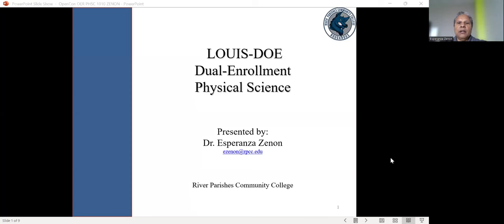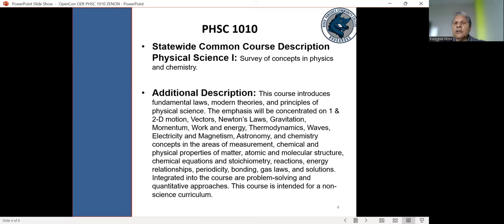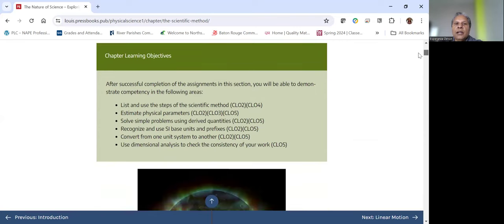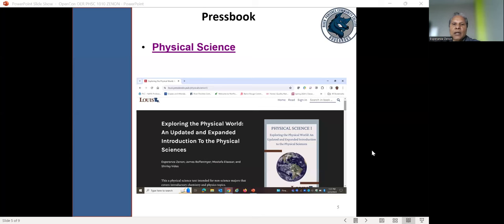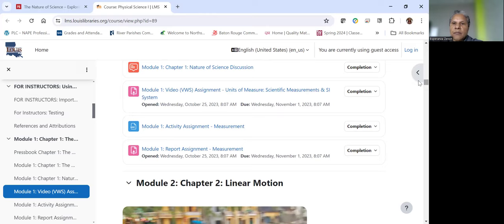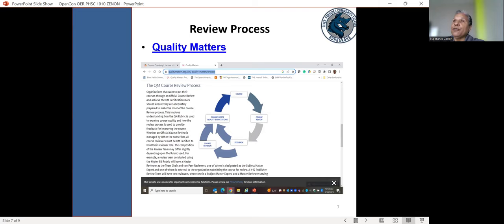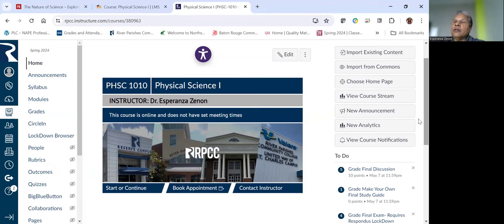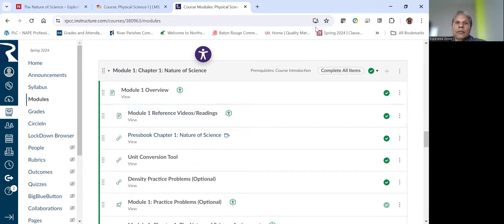Using Open Education Resources to Support Online Dual Enrollment Physical Science Courses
by Esperanza Zenon, River Parishes Community College